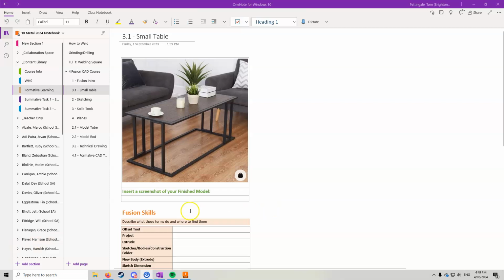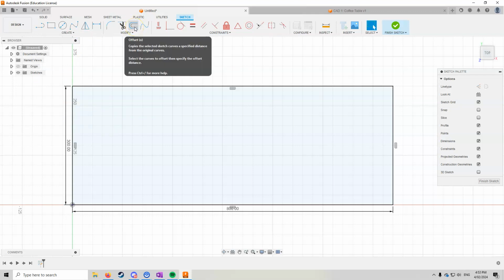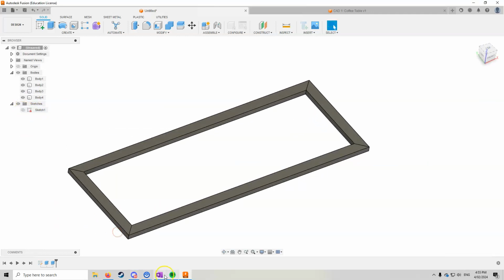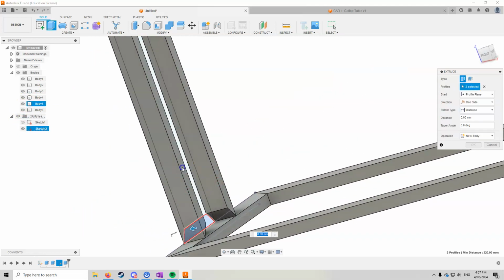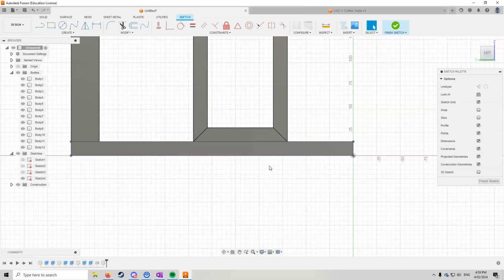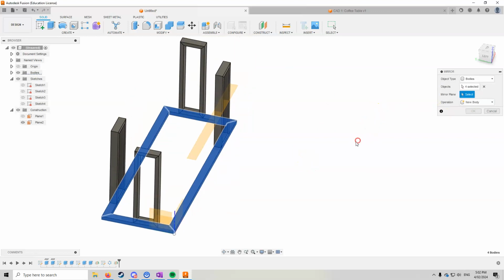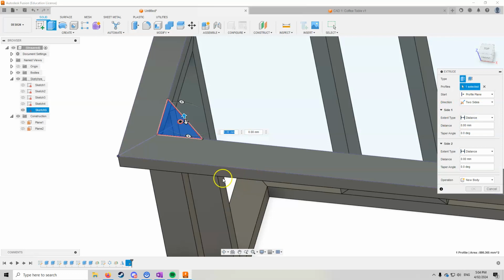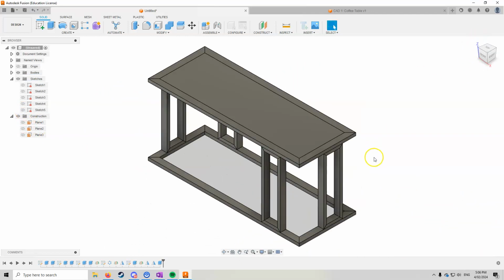CAD 1 Coffee Table